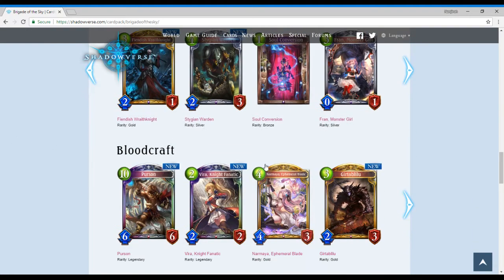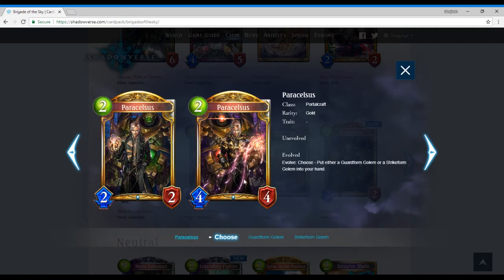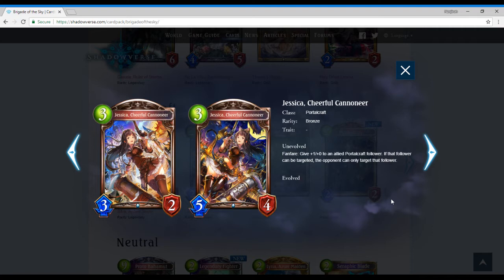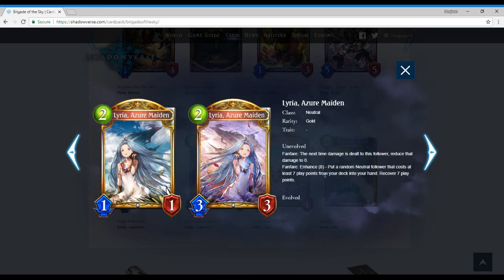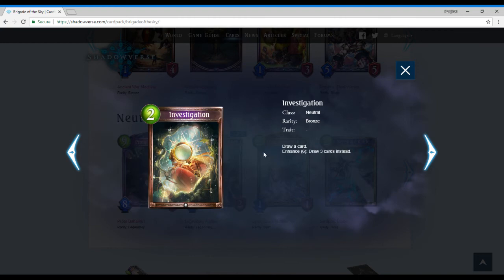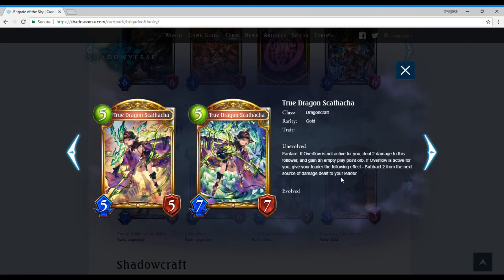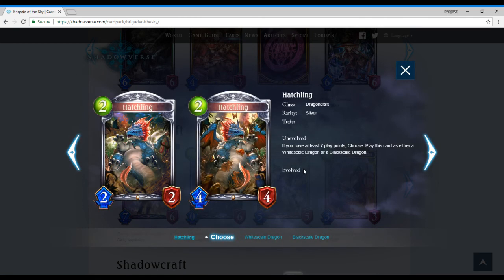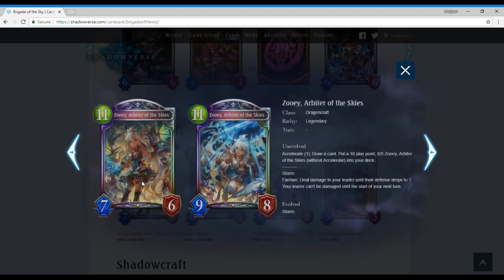Brigade of the Sky Review Part 3: Portal, Neutral, Dragon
Welcome to my brigade of the sky card review where i cover 3 classes of the upcoming set in each video! this one will be covering: Portal, Neutrals, Dragon

Shoutouts to my dude Bluenote, for the sick thumbnails

twitch,tv/nanjiroh1